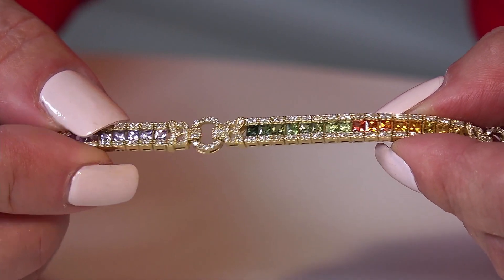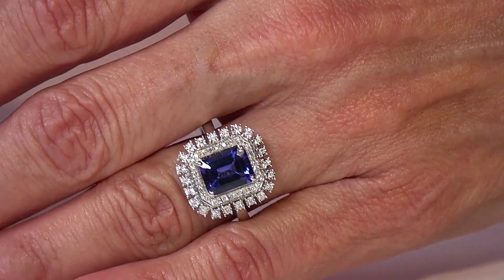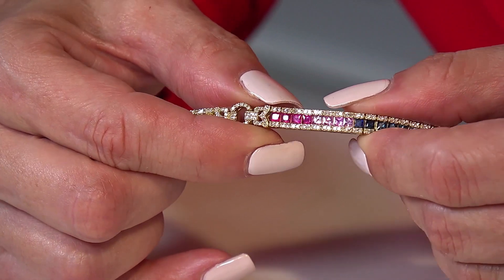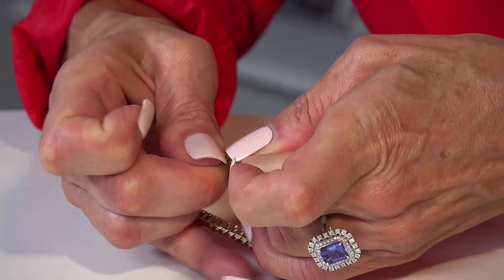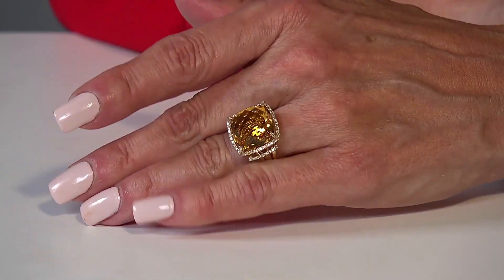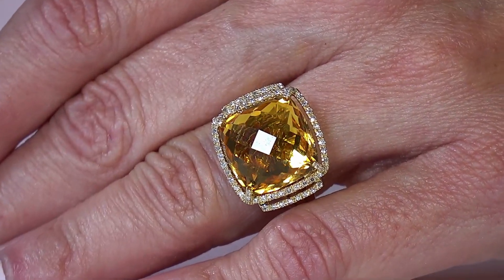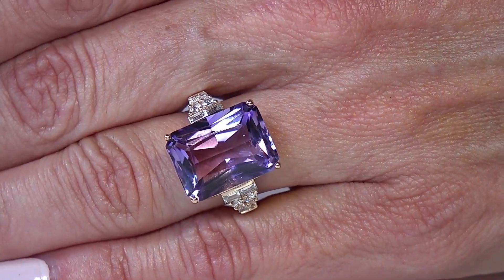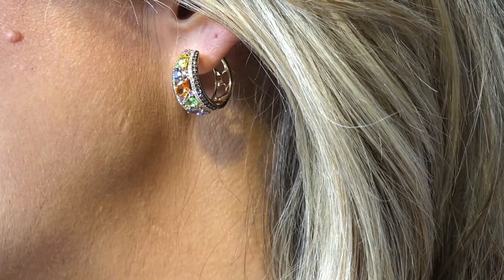EffyTV 12 16 Shades of Joy